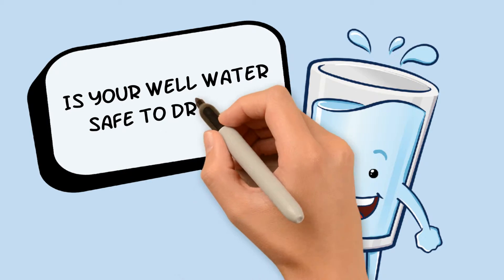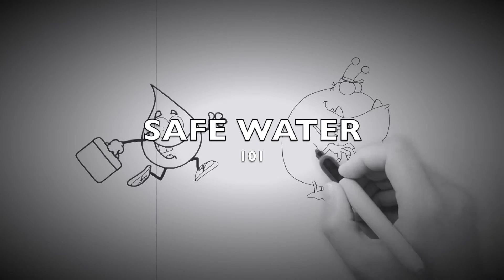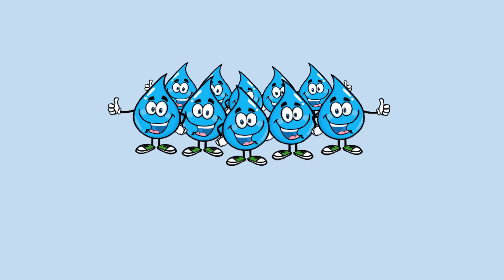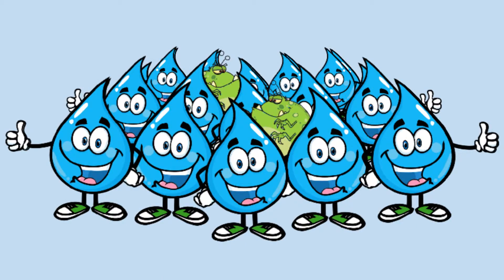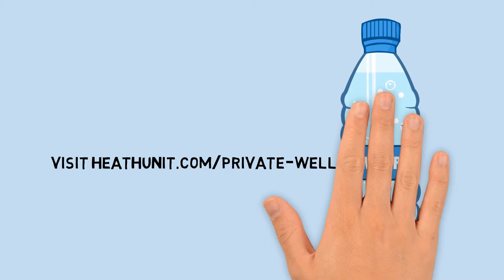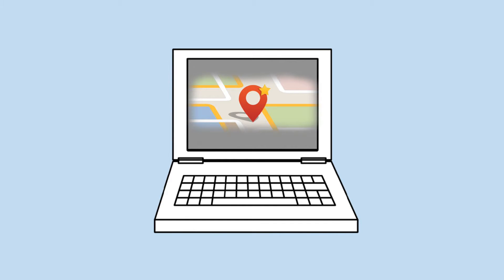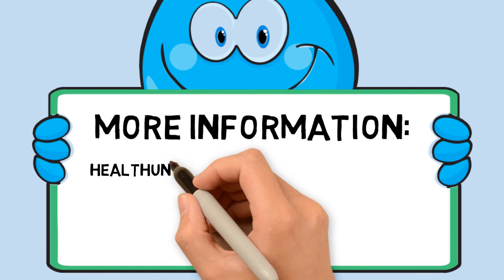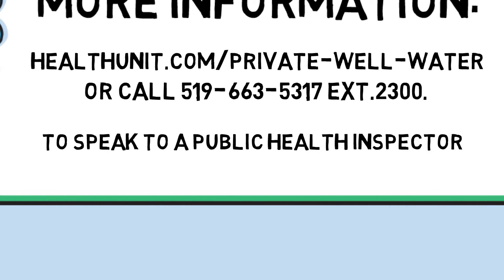Well Water Safety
Is your well water safe to drink? Test your well water for free.